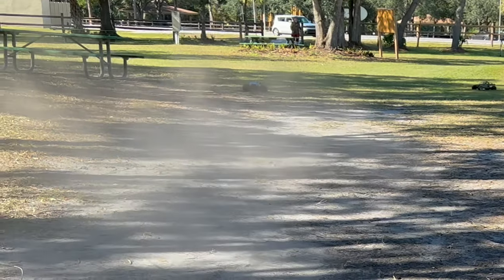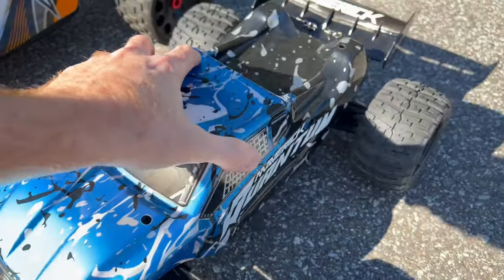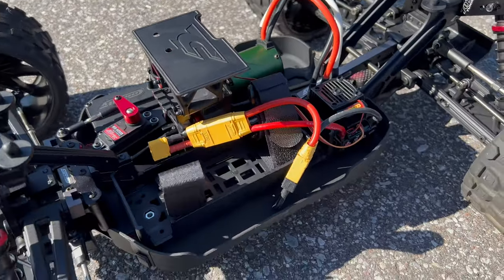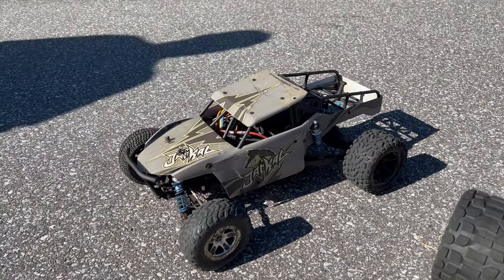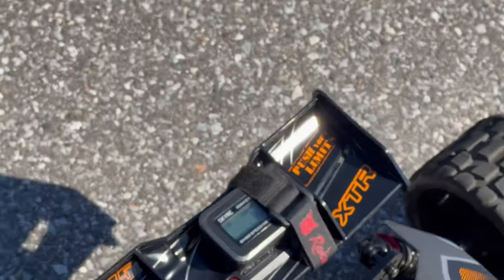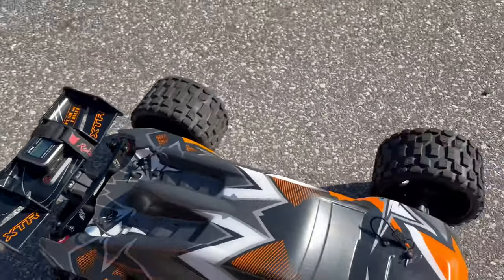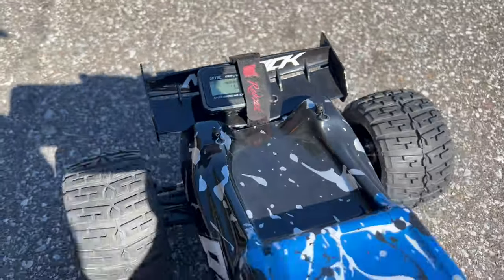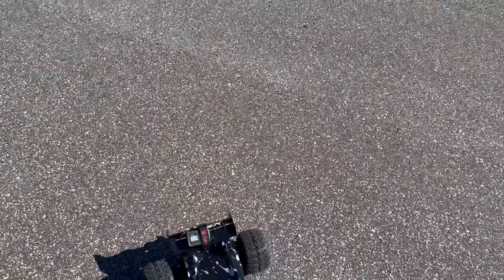Seeing how FAST these RC's will go! Oh yeah I break one - OMGRC.com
Went to a local park to see how fast each car could go.
Maverick Quantum 4x4 2200KV 46MPH 3s lipo

Corally Kronos XTR 3200KV motor  50 MPH 6s lipo

Jackal Thunder Tiger 10.5t motor 30MPH 3s lipo